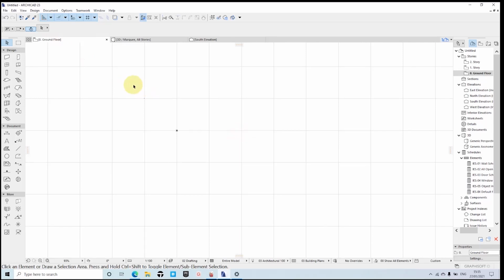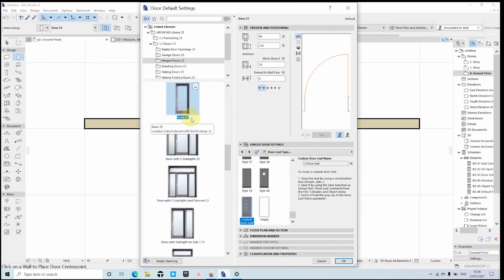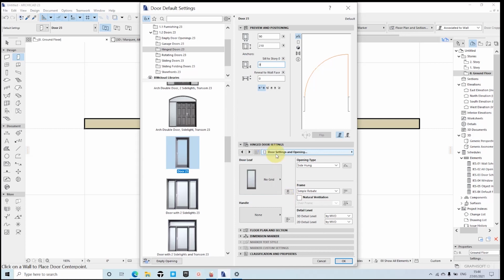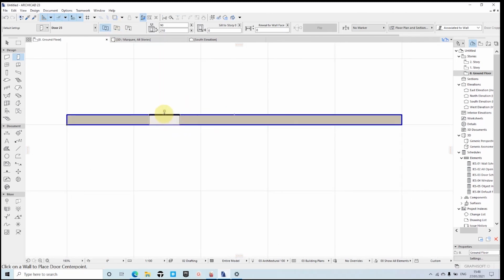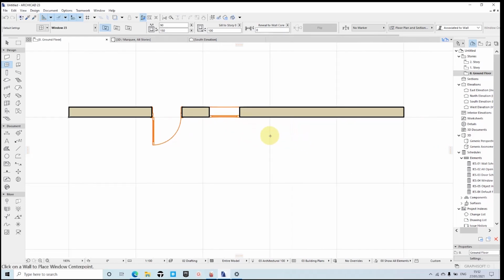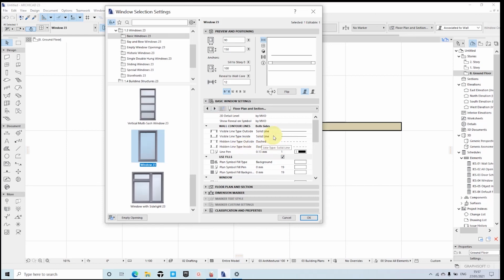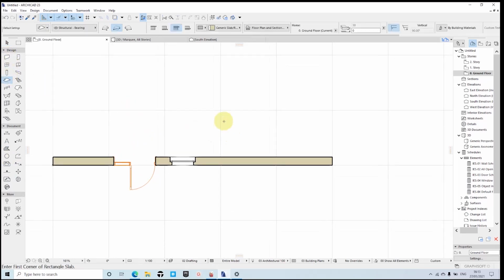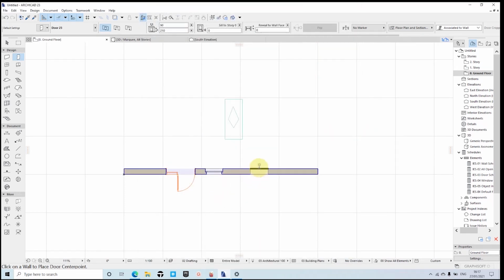Archicad tutorial 18: Doors& custom door sash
In this tutorial we are going to breakdown the door tool in Archicad. we are going to see the important settings and then see how we can create our own custom doors in case we don't want to use the default ones.

This channel is my contribution to the introduction of BIM to architects, engineers, and constructors. as a platform that helps them to handle projects in the form of teamwork, which enhances productivity and ease.